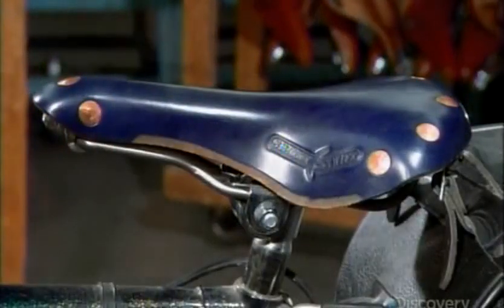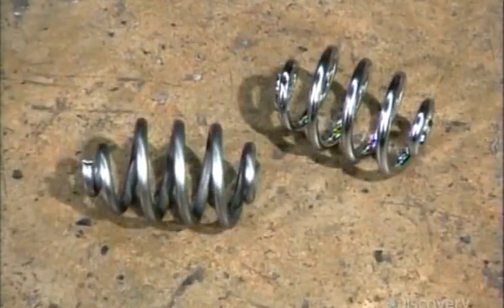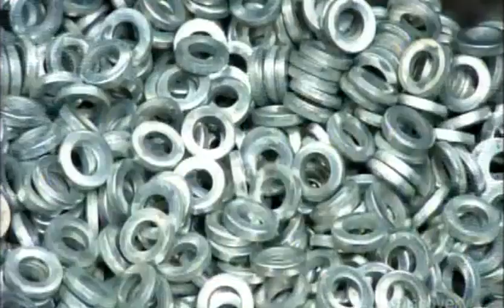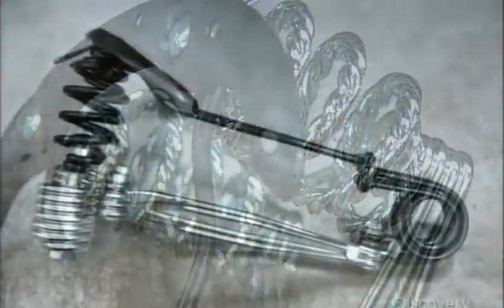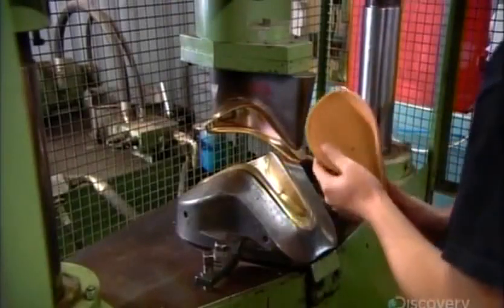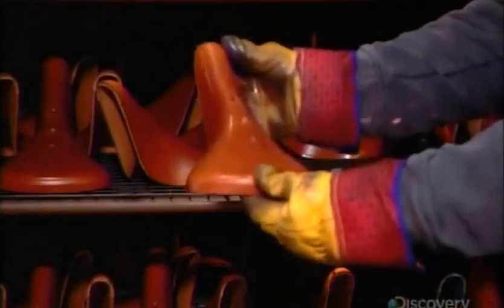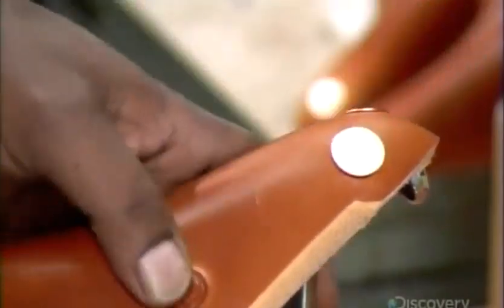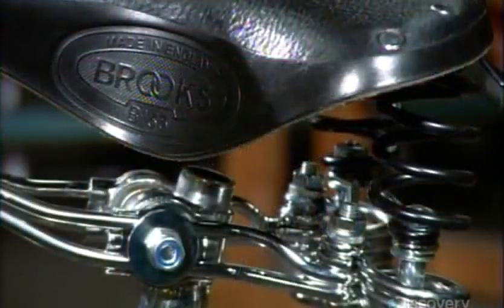How It’s Made Leather Bike Saddles.mp4